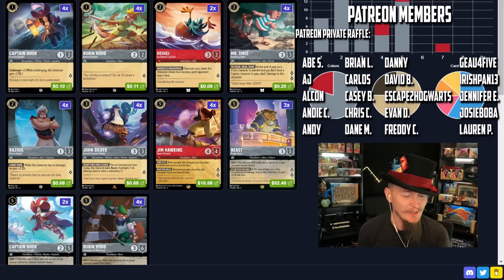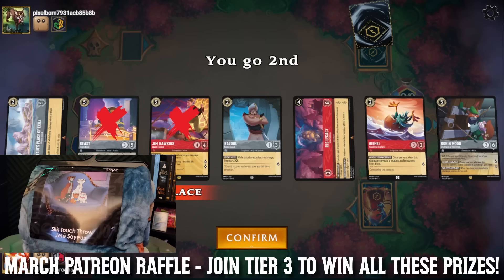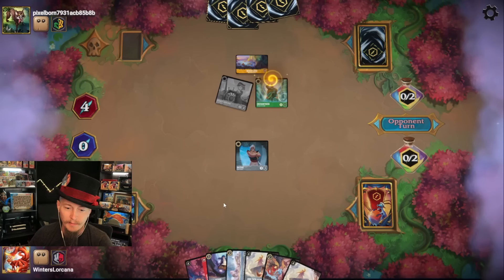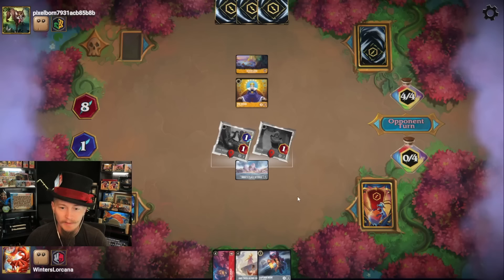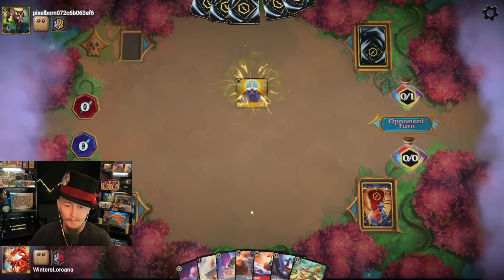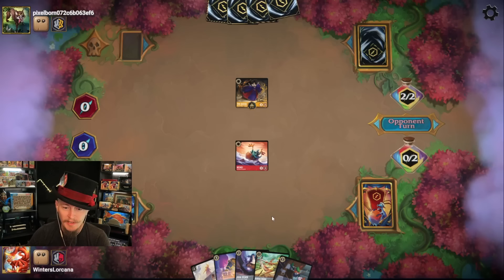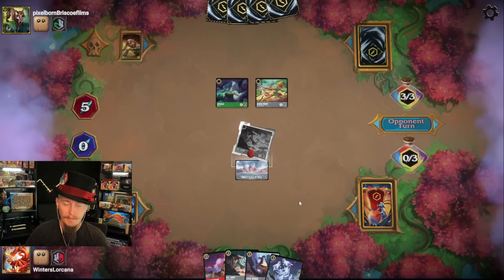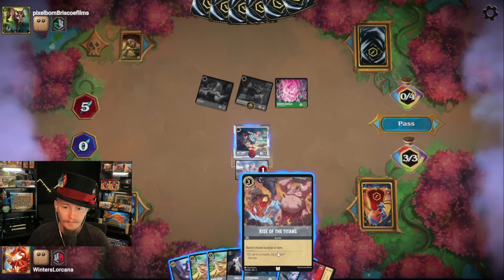Blasting through the Inklands with Pirates! 🔴⚪ [Disney Lorcana Gameplay]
Disney Lorcana! Are pirates still viable in Into The Inklands or have they ran out of treasure? Blasting my way through the Inklands with a good old fashioned Pirates deck!

SEND ME TO THE CHALLENGER EVENTS!

First Winter's Lorcana Merch!

The winner will be announced on the Discord server April 7th.

00:00 Intro
01:36 Vs. Emerald Amber
10:22 Vs. Steel Amber
22:05 Vs. Emerald Steel
31:51 Vs. Emerald Amber
38:00 Vs. Steel Amber